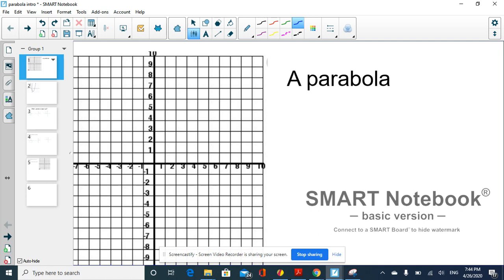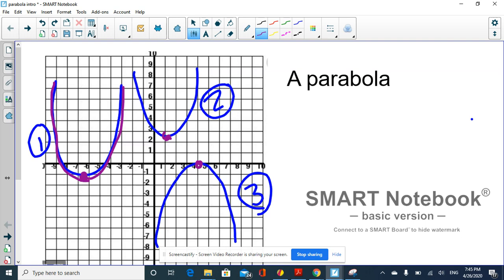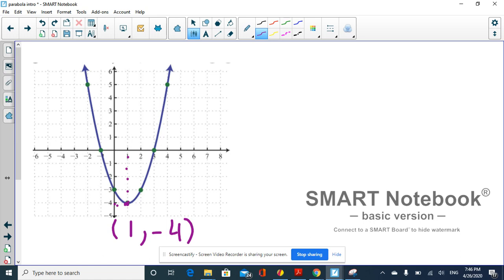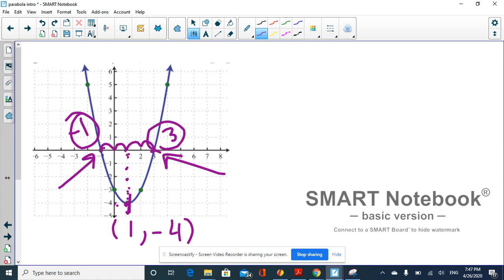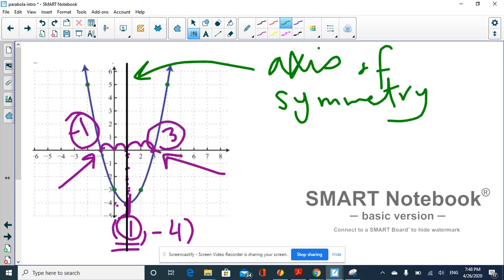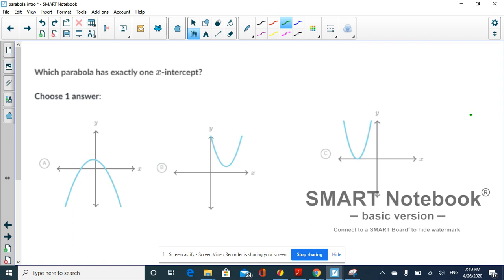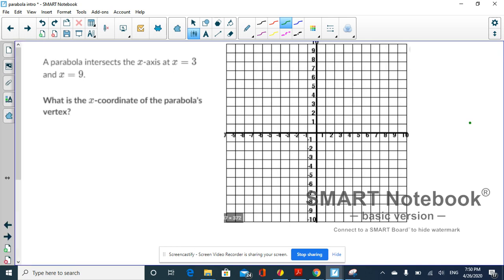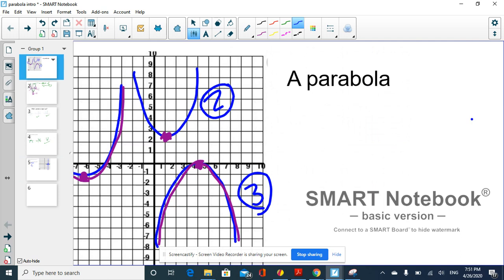Untitled: Apr 26, 2020 7:52 PM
a parabola introduction